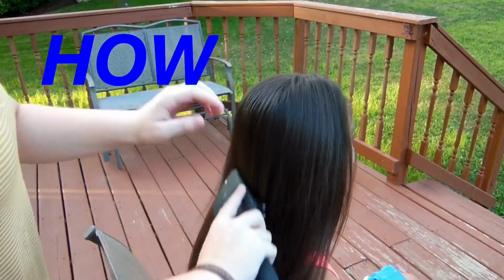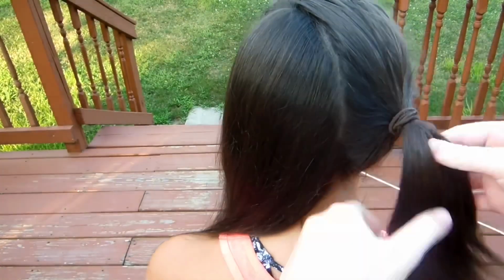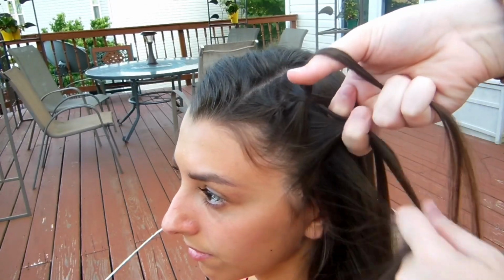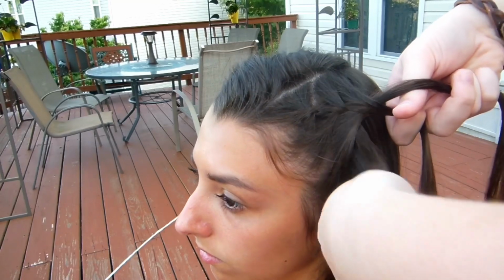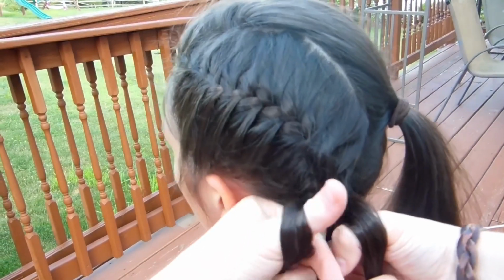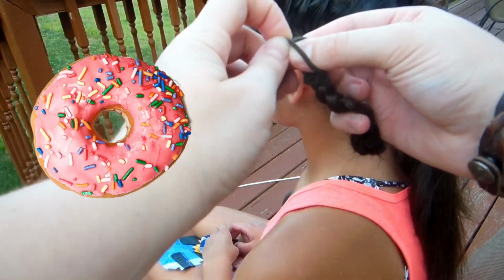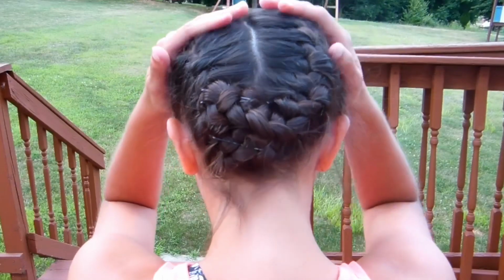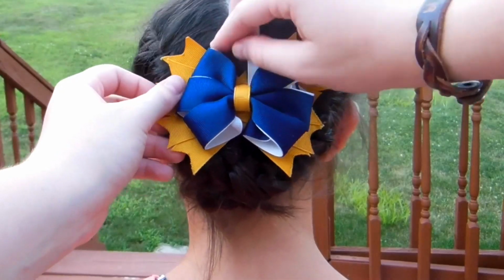How to French Braid (+tuck)//Canonette Hair Style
How to do hair for Canonette performances